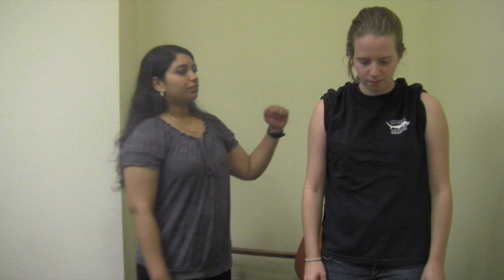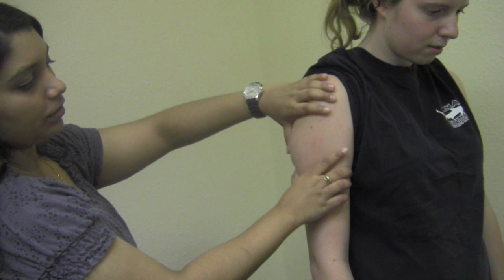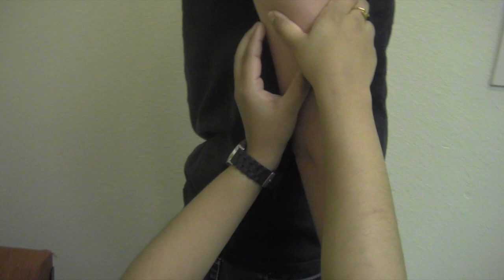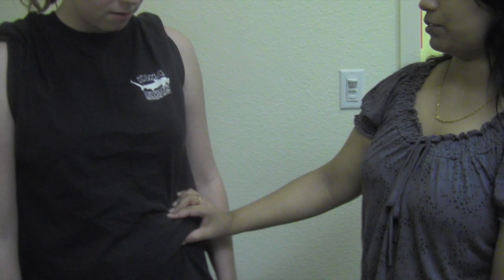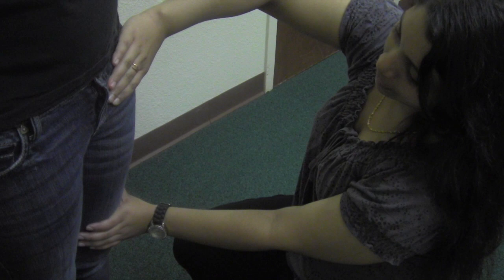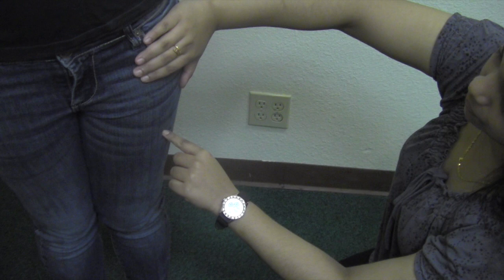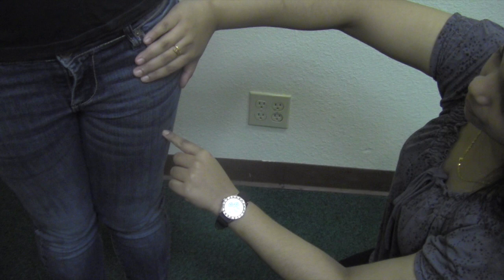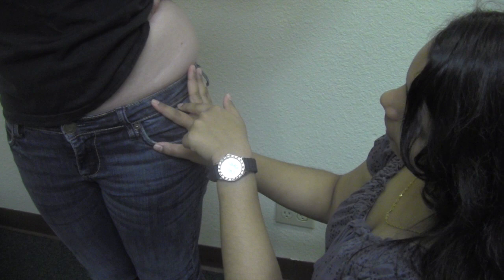Joyce George Injection Site Video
This video is about Joyce George Injection Site Video